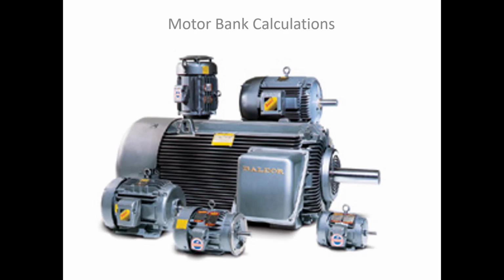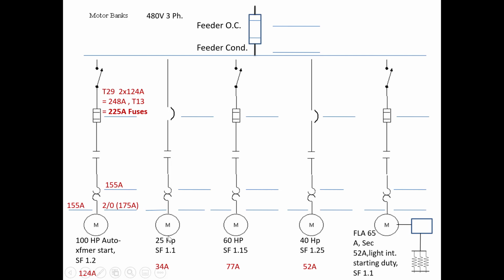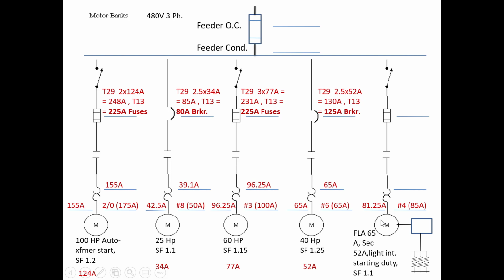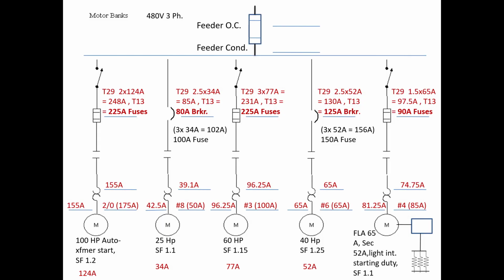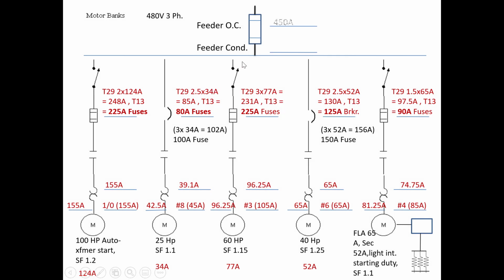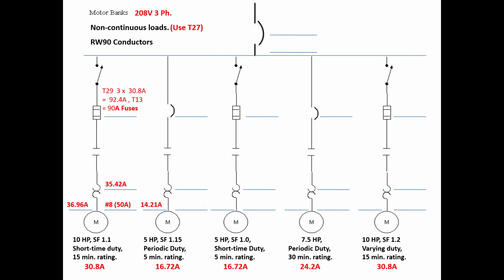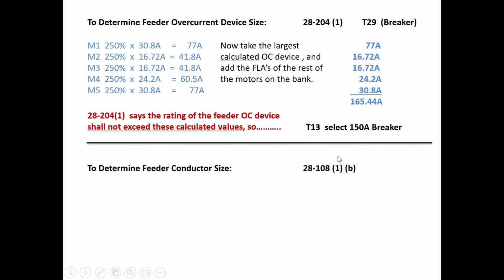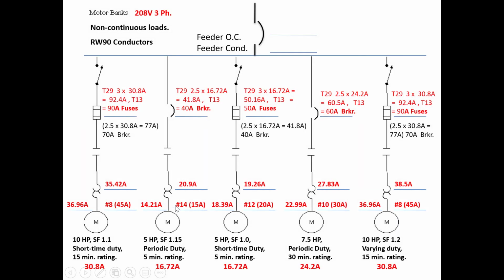Code Motor banks